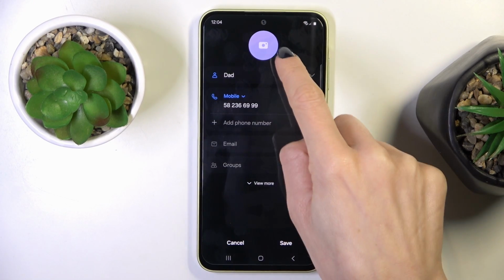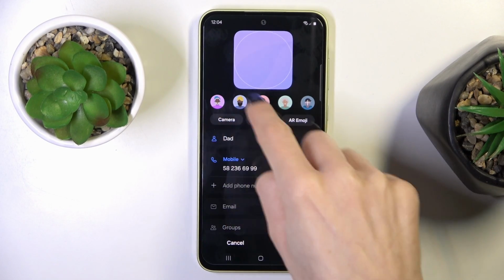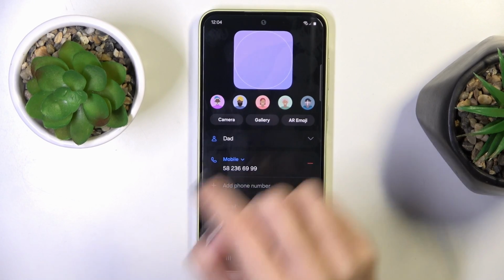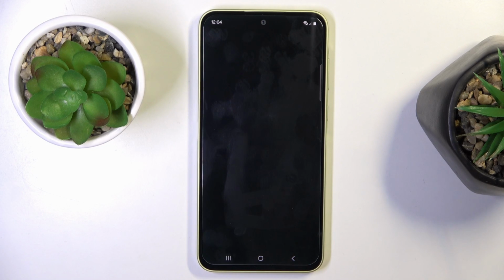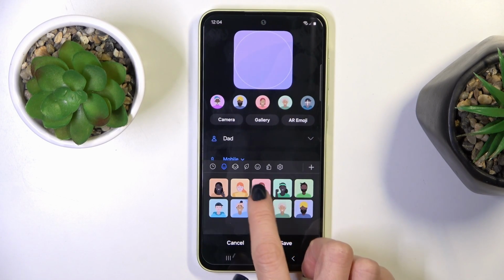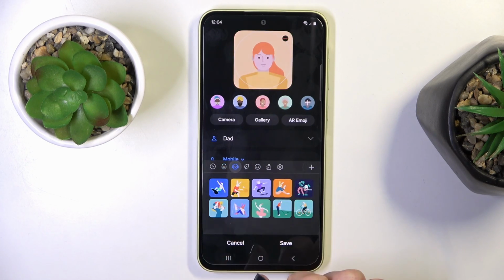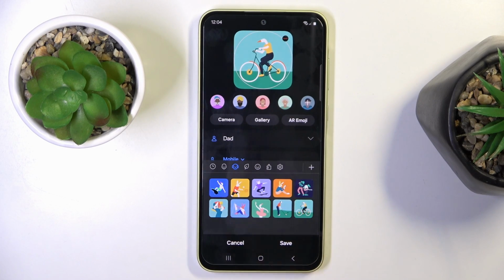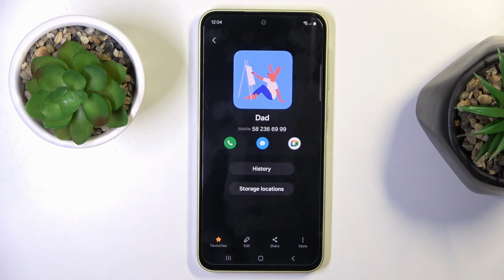How to Link a Custom Photo to the Specific Contact on SAMSUNG Galaxy A35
Discover how to personalize your contacts on the SAMSUNG Galaxy A35 smartphone by assigning custom images to each contact. With this step-by-step tutorial, learn how to upload and associate unique images to your contacts, making it easier to identify them at a glance. Whether it's a cherished photo or an emoji, make your contacts list more visually appealing and organized. Watch now to add a personal touch to your contacts on the Galaxy A35!

How to add a custom image to a contact on SAMSUNG Galaxy A35? How to upload a custom picture for a contact on SAMSUNG Galaxy A35? How to customize contacts' details on SAMSUNG Galaxy A35?